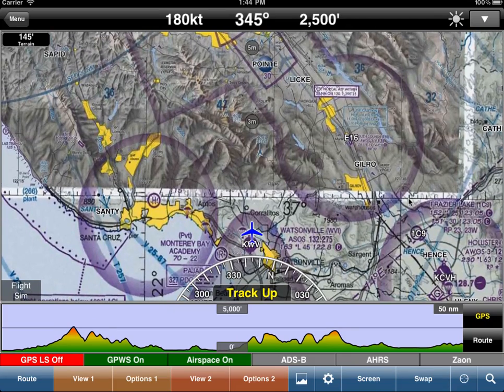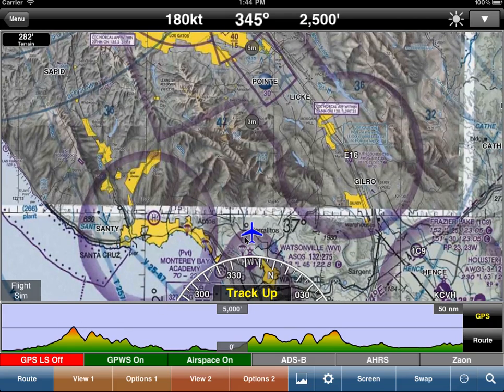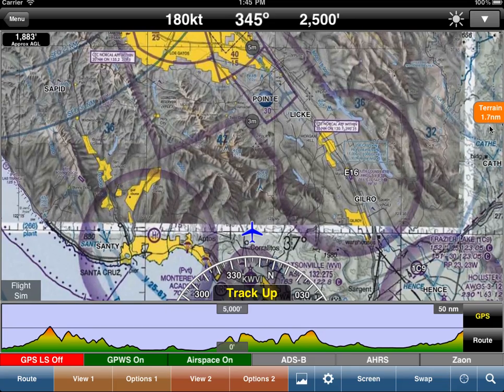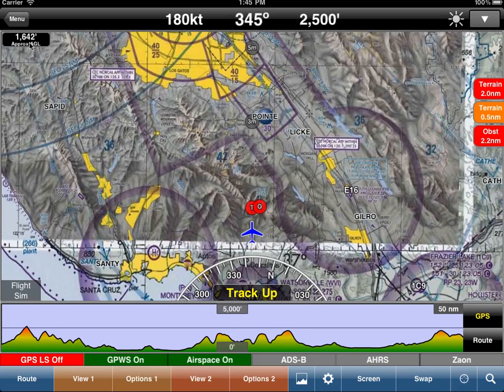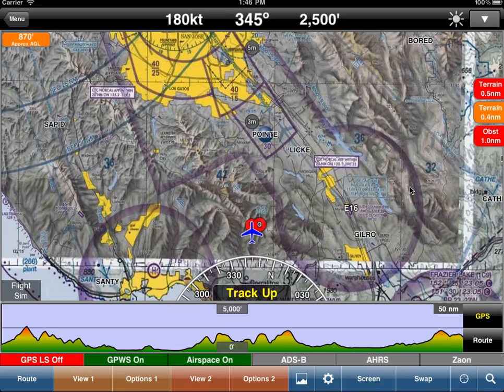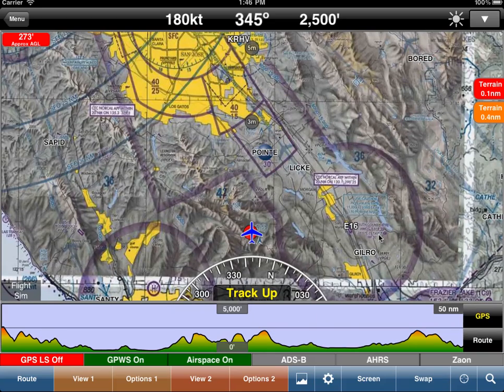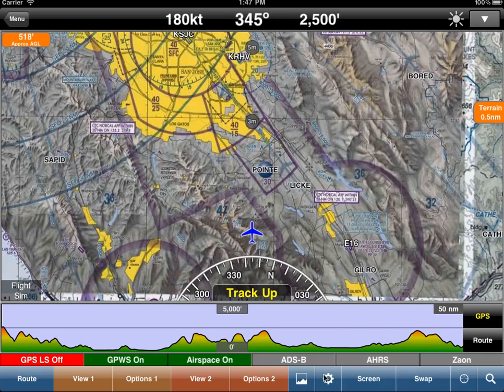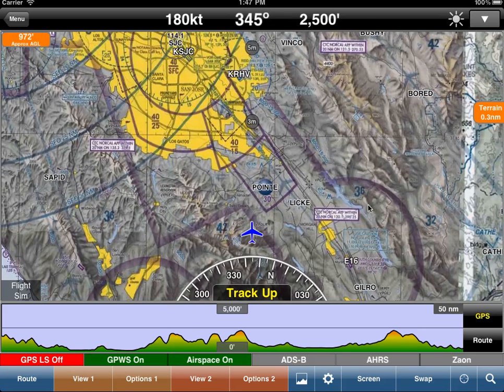WingX - Ground Proximity Warning System GPWS)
WingX Pro7's Ground Proximity Warning System (GPWS) is incredibly powerful - it looks ahead and displays warnings if WingX Pro7 predicts if your aircraft will hit terrain or obstacles.  Whereas the Passive RADAR Altimeter looks straight down, WingX Pro7's look-ahead capability predicts a potential Controlled Flight Into Terrain (CFIT) accident.  Fly Safely.